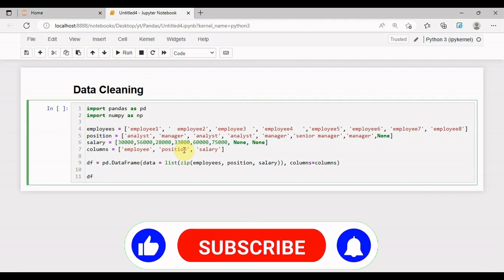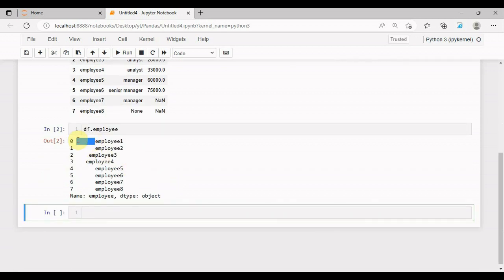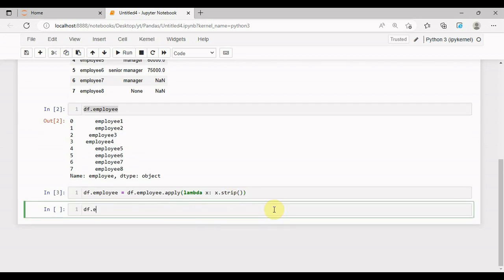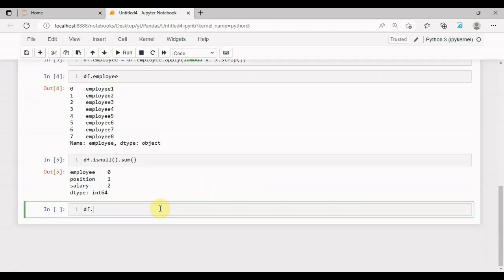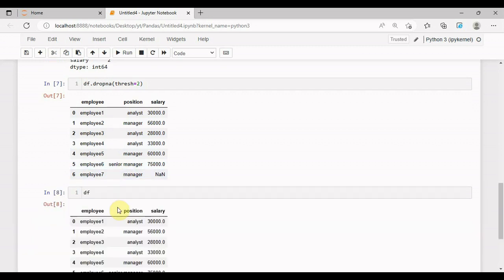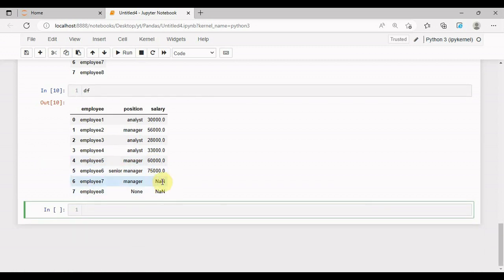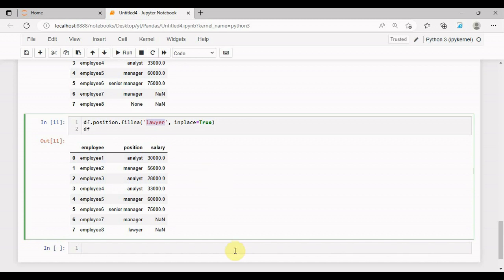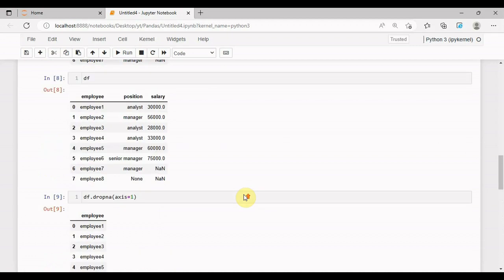Cleaning Data with Pandas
Cleaning Data with Python Pandas

Timestamp

Checking for and removing white spaces - 00:29
Removing rows with null values- 01:31
Threshold - 02:05
Removing columns with null values - 02:32
Replacing null values with specific value - 03:08
Fixing wrong data - 03:38